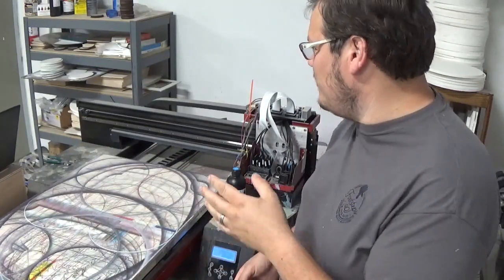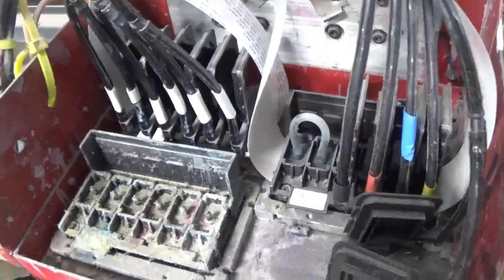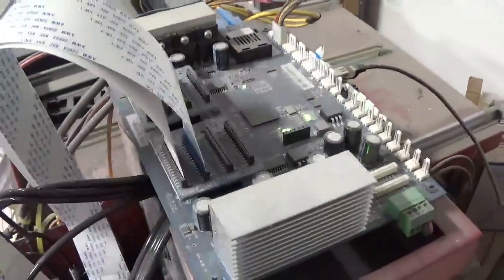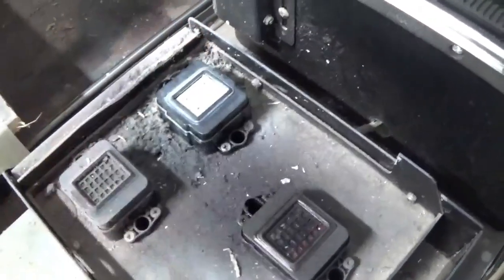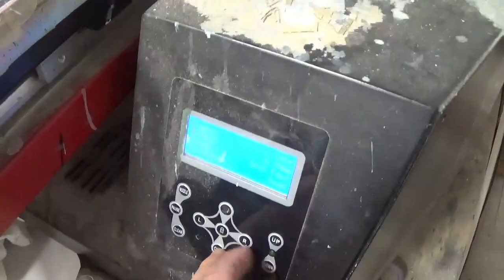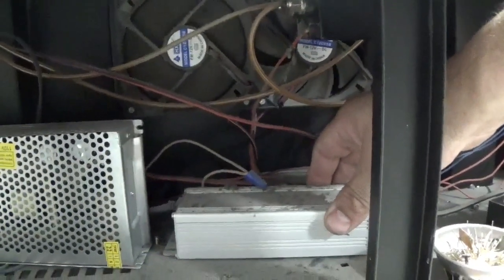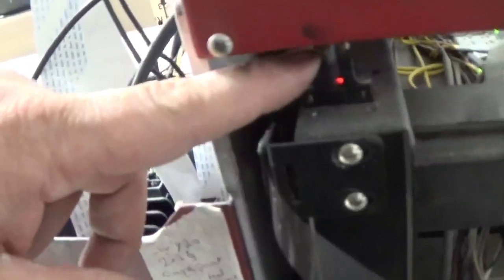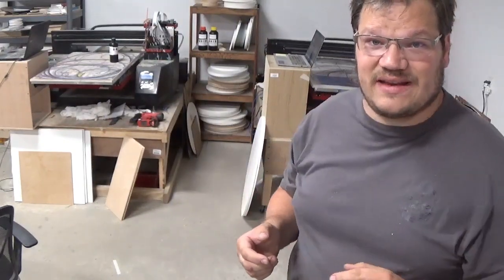Parts of the Printer, what they do and where they are on my Jay's Printer 6090pro ZZ2C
lets take a walk around my 6090 uv printer and show you the parts and explain what they do I hope this helps

get the ink and spare parts I use from here

We have created a  Facebook group to help repair and diagnose your printer take a look at it here.